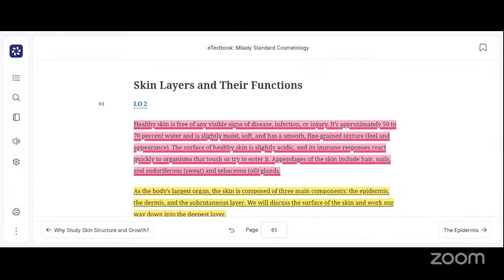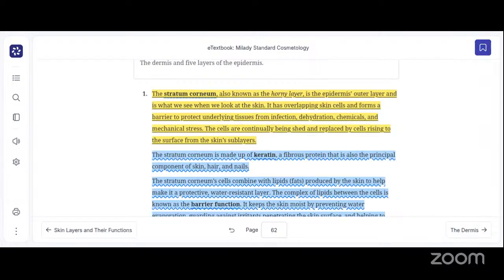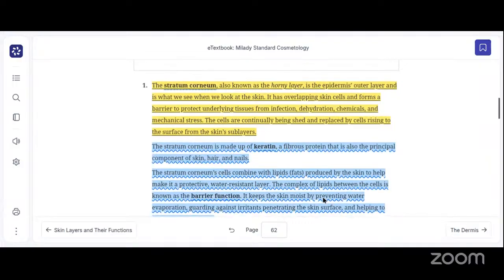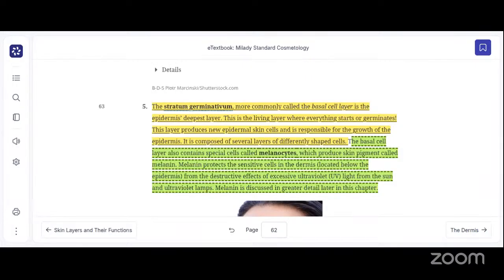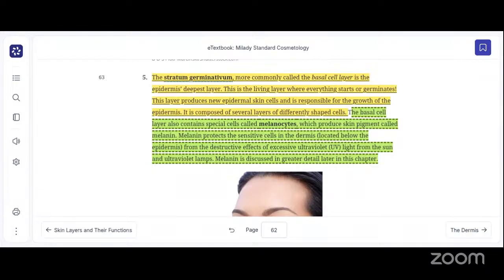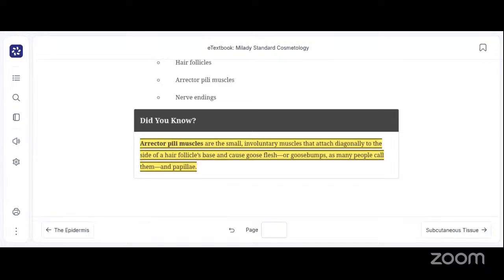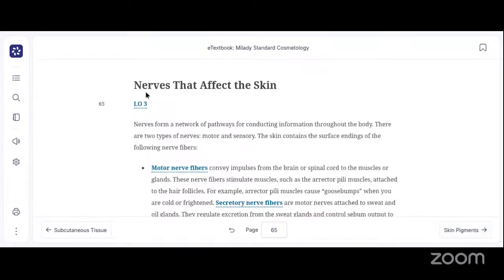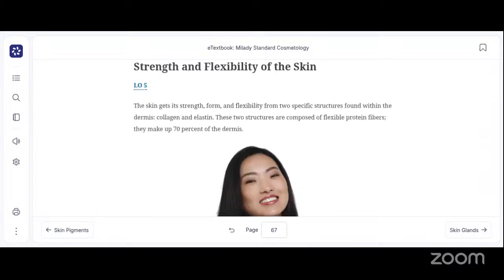DCI Cosmo's Personal Meeting Room